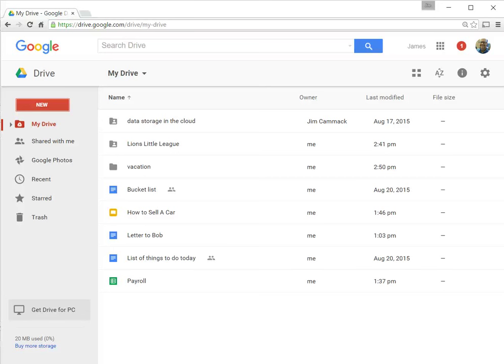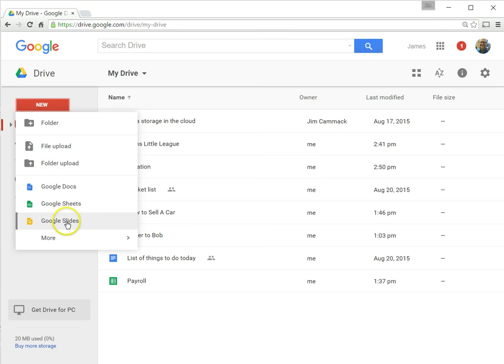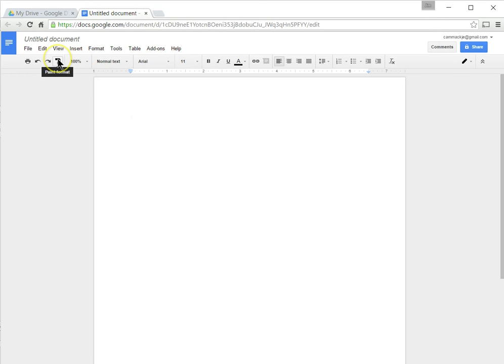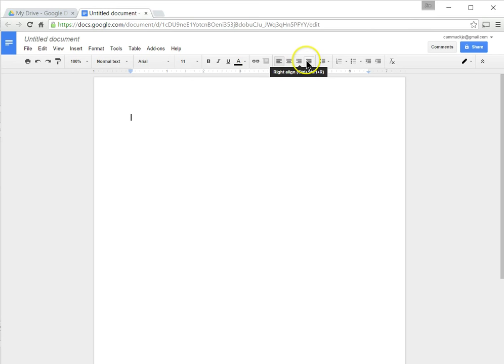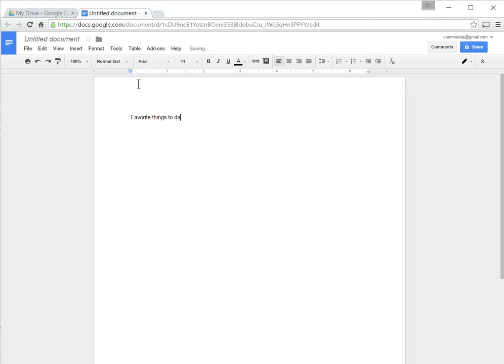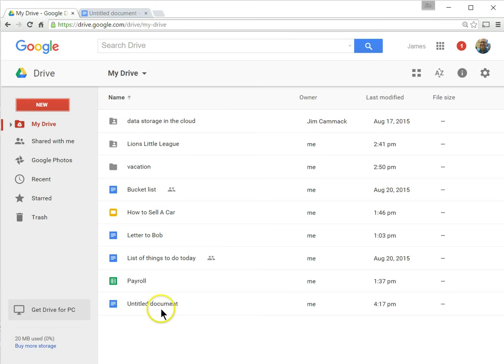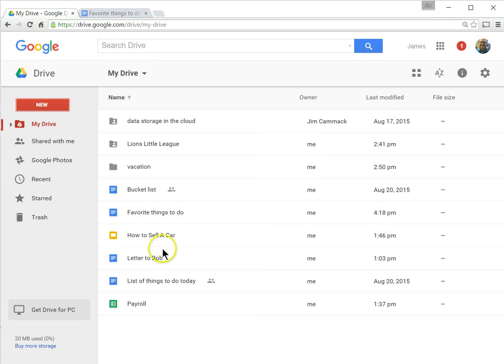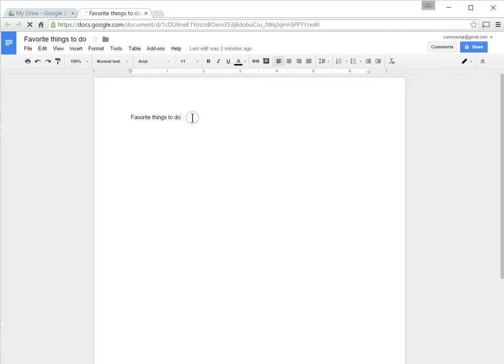Creating a Document with Google Docs